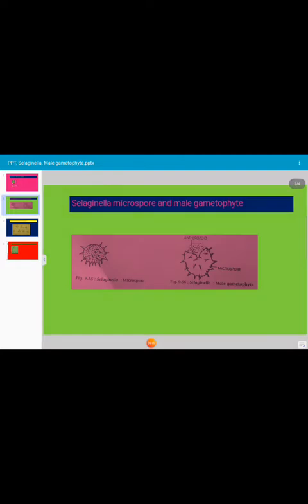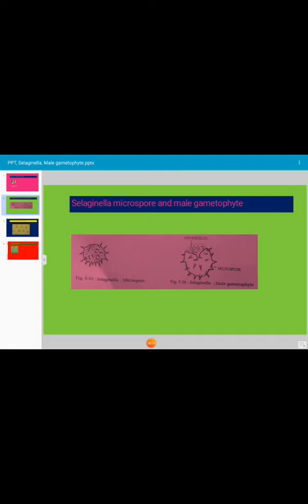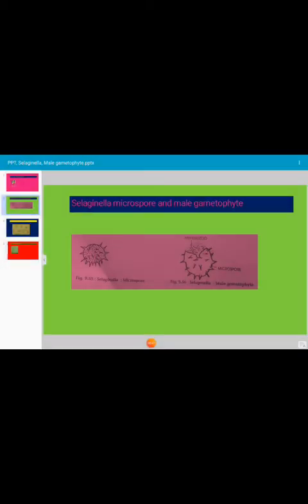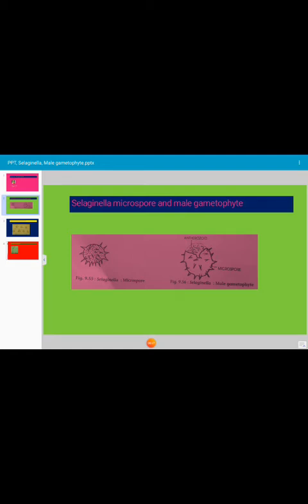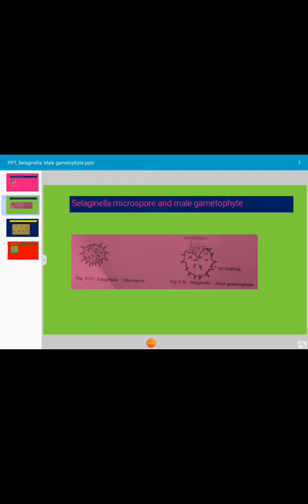Selaginella: Male gametophyte, sumia Z. 24